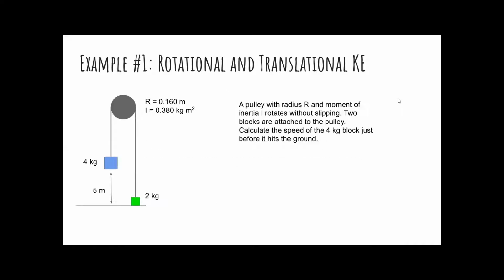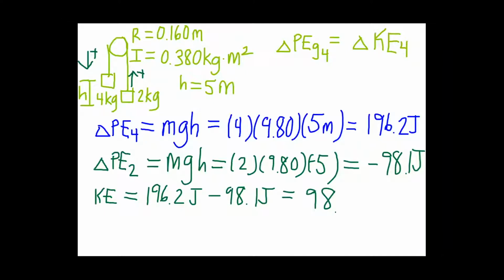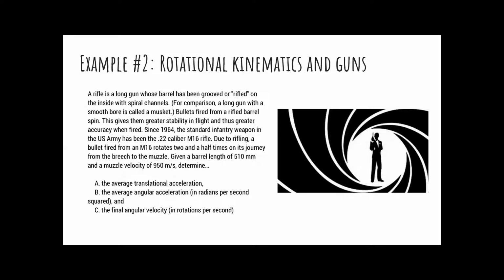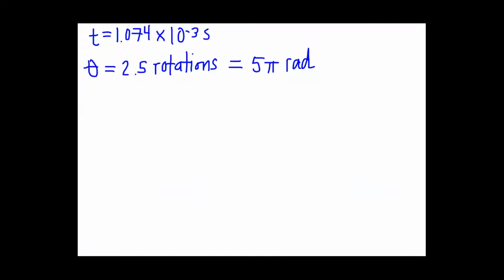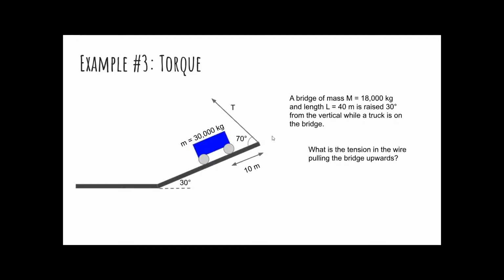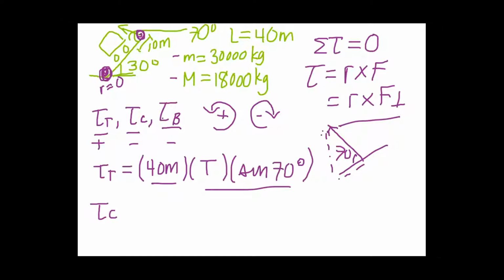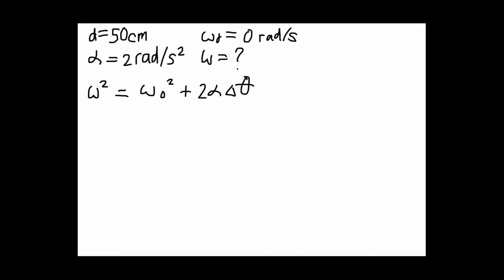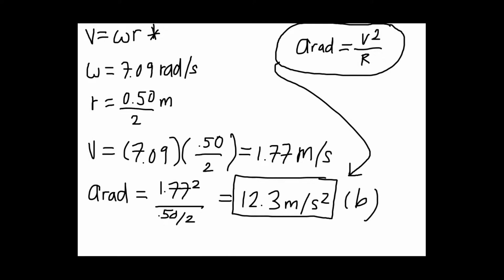Physics 50 with Bhavdeep and Freya - Virtual SI Session #3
topics 00:03
rotational and translation kinetic energy 00:07
rotational and translation kinematics 12:57
torque 26:27
accelerations 38:34